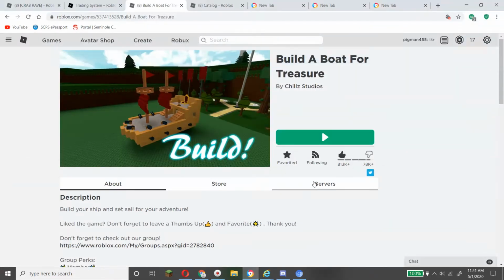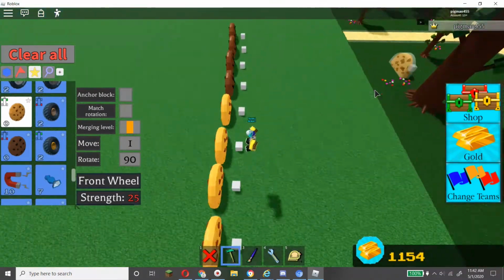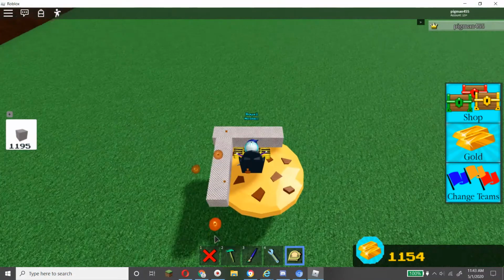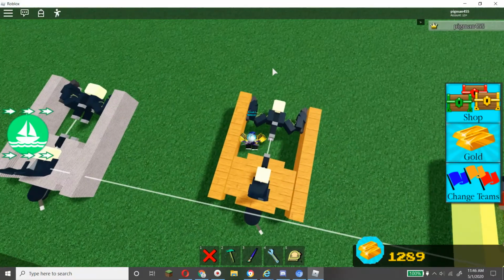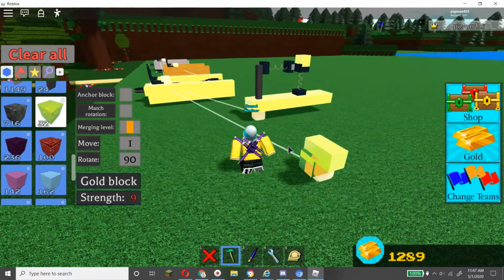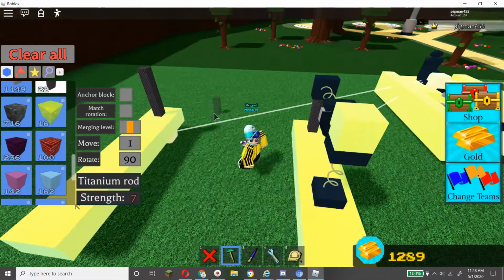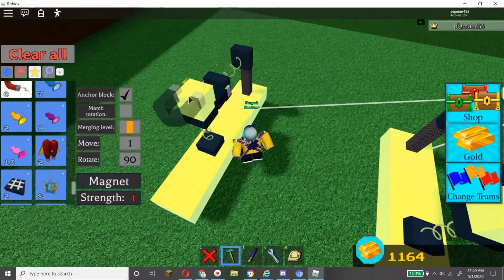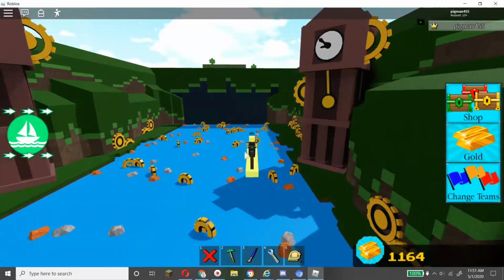code and grinder